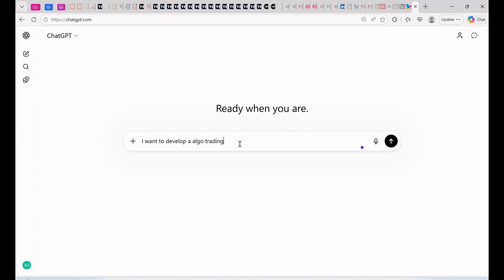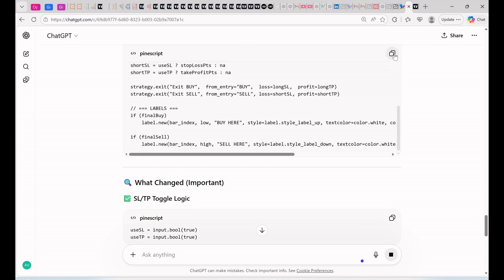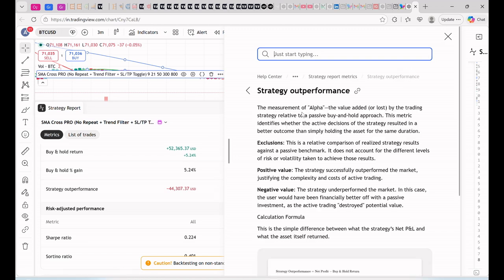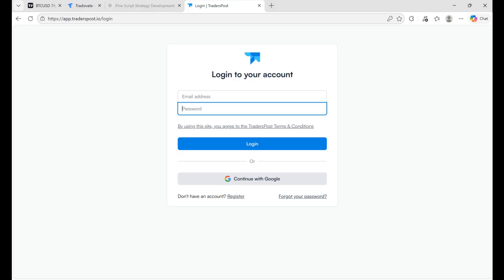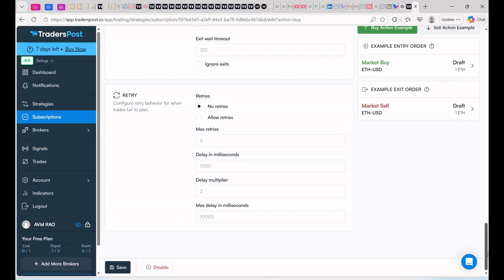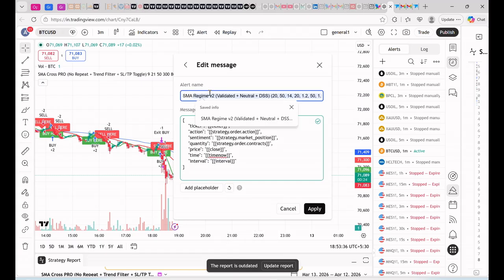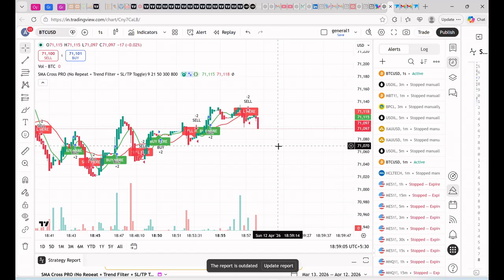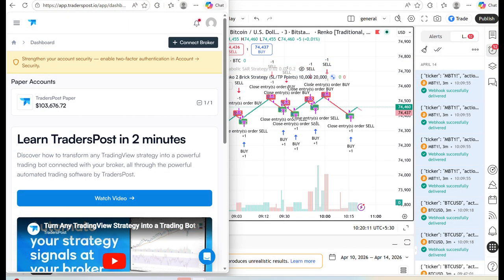How to Build a Profitable Algo Trading Strategy in TradingView Using Pine Script and ChatGPT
In this complete tutorial, you will learn how to build an algorithmic trading strategy using Pine Script in TradingView with the help of ChatGPT. This step-by-step guide covers everything from creating a basic SMA crossover strategy to transforming it into a professional trading system with advanced risk management and real-world testing.

We start by generating a simple Pine Script strategy using ChatGPT and then progressively enhance it by adding signal filtering, trend confirmation, stop loss and take profit configurations, and realistic backtesting conditions like slippage and commission. You will also learn how to analyze important trading metrics such as Profit Factor, Risk-Reward Ratio, Maximum Adverse Excursion (MAE), Maximum Favorable Excursion (MFE), Sharpe Ratio, and Drawdown.

This video also demonstrates how to connect TradingView alerts with webhook-based platforms like TradersPost for automated paper trading and live execution. By the end of this tutorial, you will have a clear understanding of how to design, test, validate, and deploy a robust algorithmic trading strategy.

Whether you are a beginner in trading or an experienced trader looking to automate your strategies, this video will help you build a solid foundation in algo trading using modern AI tools.

How to create a Pine Script strategy using ChatGPT
SMA crossover trading strategy explained with examples
How to avoid consecutive buy and sell signals
Adding trend filters for better accuracy
Configuring Stop Loss and Take Profit
Backtesting strategies with realistic conditions
Understanding MAE, MFE, Sharpe Ratio, and Drawdown
Setting up TradingView alerts and webhook automation
Forward testing using paper trading